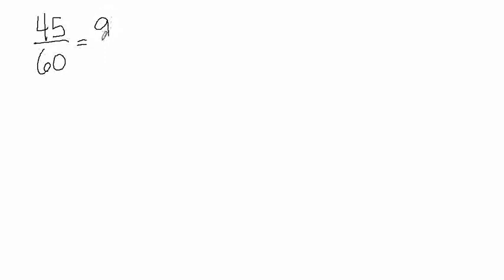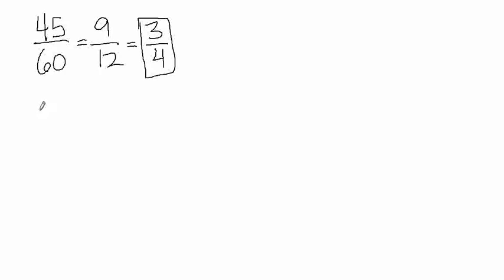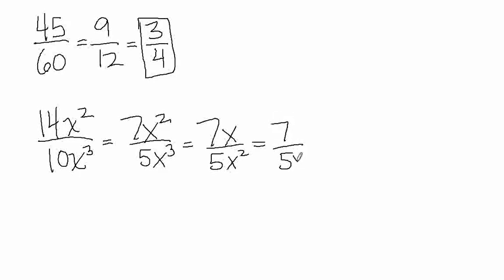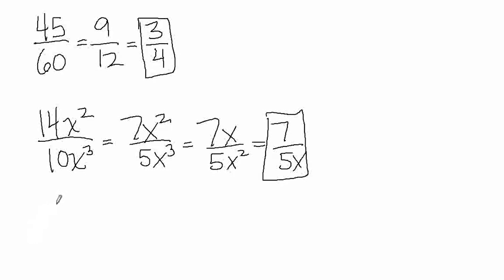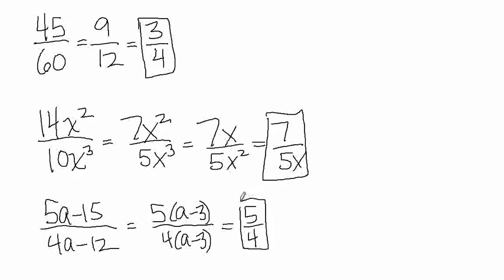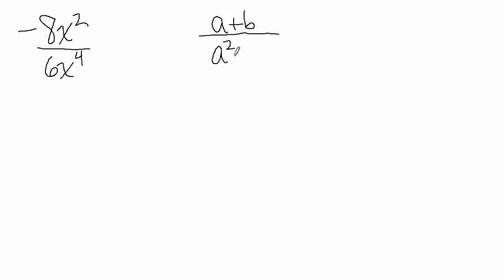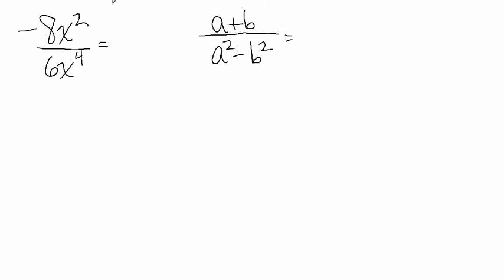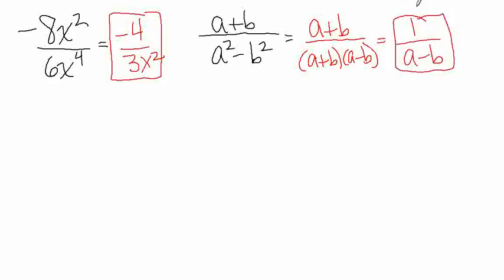Philfour Algebra 1 : Rational Expressions - Reduction